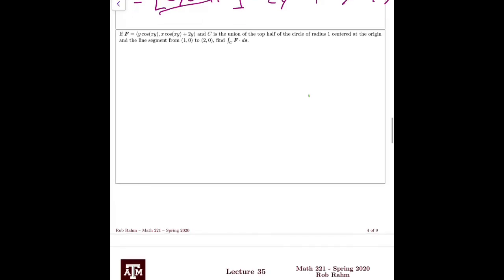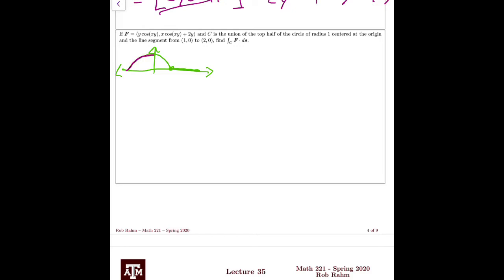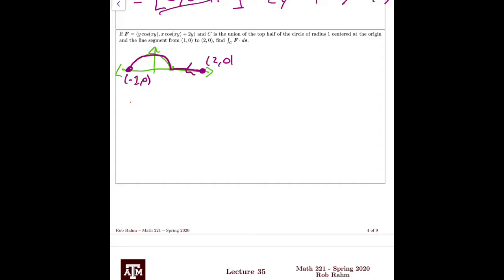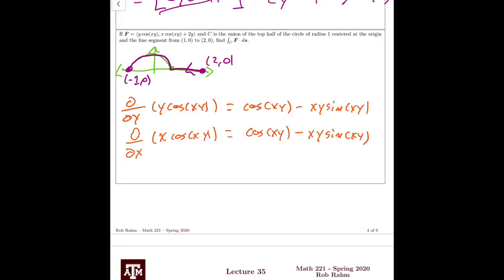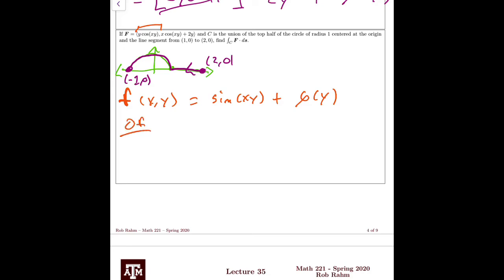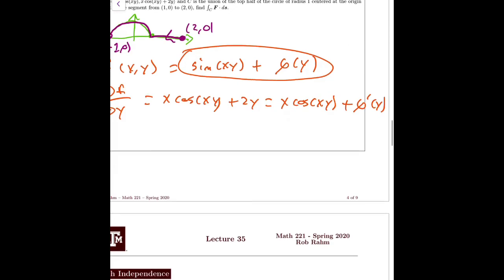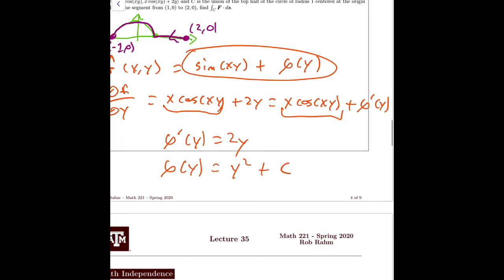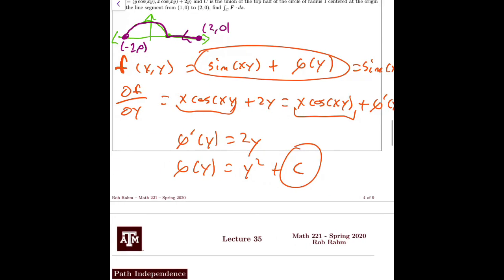Rob’s 221 Lecture 35 Part 9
I compute a line integral of a vector field (it’s zero again...sorry) using the previous two theorems.